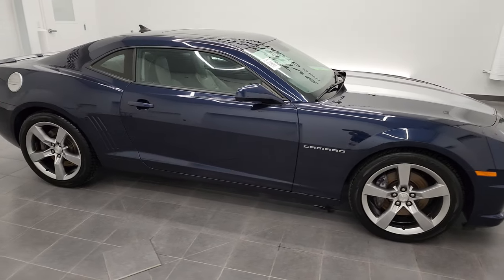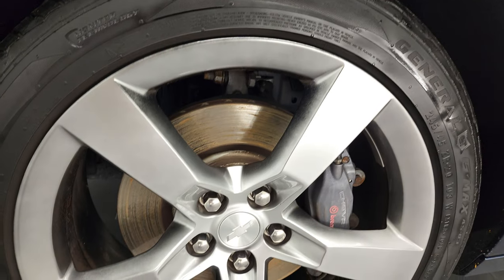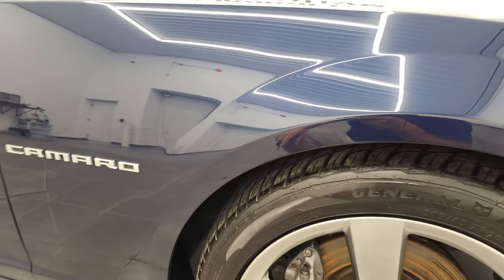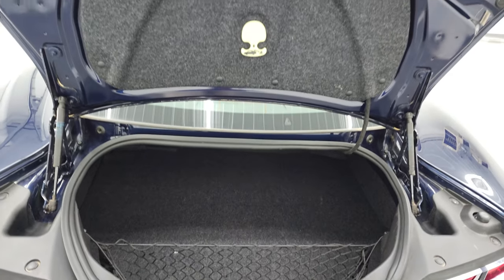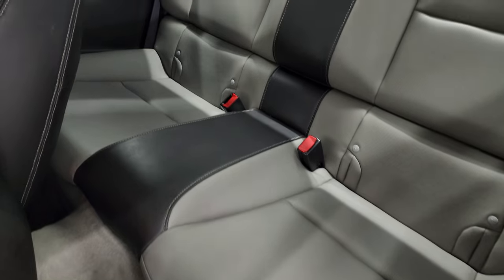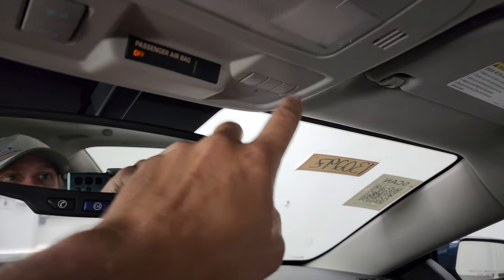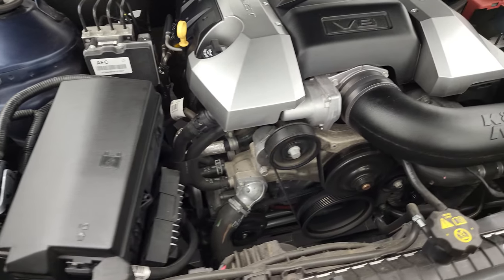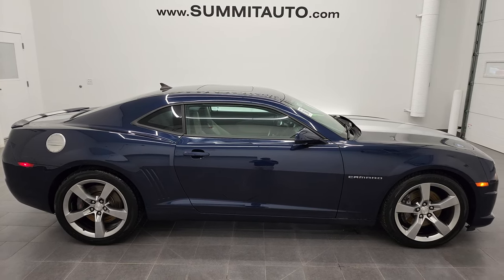2010 CHEVROLET CAMARO 2SS IMPERIAL BLUE METALLIC 4K WALKAROUND 13029Z SOLD!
This 2010 CHEVROLET CAMARO 2SS 6 SPEED MANUAL IN IMPERIAL BLUE METALLIC FOR SALE IN FOND DU LAC OSHKOSH WISCONSIN 54935 is the vehicle we did walk around review of today.

Thank you for checking out this video of this 2010 CHEVROLET CAMARO 2SS 6 SPEED MANUAL IN IMPERIAL BLUE METALLIC FOR SALE IN FOND DU LAC OSHKOSH WISCONSIN 54935

STOCK: 13029Z
PRICE: $26,999
MILES: 24,550
MAKE: CHEVROLET
MODEL: CAMARO
VIN: 2G1FT1EW5A9204751
LOCATION: FOND DU LAC OSHKOSH WISCONSIN, 54937 TRUCKS ON 41

CLEAN TITLE HISTORY! CLEAN CARFAX! 6.2 Liter OHV V8 Engine, 426 Horsepower, Two Door Coupe, 2SS Package SS 2, 6 Speed Manual Transmission Stick Shift, Rear Wheel Drive RWD 4x2 Two Wheel Drive, Power Sunroof Moonroof Sun Roof Moon Roof, Onstar System, Flowmaster Dual Rear Exhaust, Power Driver's Seat, Dual Heated Seats, Gray Leather Seats, Bucket Seats, Heated Power Mirrors, Stabilitrak Traction Control, Pirelli Pzero P275/40 ZR20 Tires, 20 Inch Rims Premium Wheels, Painted Alloy Rims Premium Wheels, Four Wheel Disc Brembo Brakes, Decklid Spoiler, Fog Lights, HID High Intensity Discharge Headlights, LED Running Lights, Reverse Sensors, Chrome Tipped Exhaust, AM / FM Radio Tuner, Sirius/XM Satellite Radio Capabilities Sirius / XM, CD Player, Boston Premium Audio Sound System, Bluetooth, Hands-Free Phone Controls Blue Tooth, Auxiliary MP3 Jack Portable Audio Connection, USB Jack Portable Audio Connection, Keyless Entry System, Rear Window Defroster, Driver and Passenger Front Air Bags, L.A.T.C.H. Child Safety System, Side Curtain Air Bags SRS Safety Restraint System, Multi-Function Steering Wheel Controls, Homelink System with Three Programmable Buttons for Garage Doors, Lighting Systems & Security Systems, Compass, Outside Temperature Display and Mileage Display, Fold Down Rear Seats, Factory Floormats, Air Conditioning AC, Cruise Control, Power Locks, Power Windows, Automatic Headlights Autolamp, Tilt/Telescope Steering Wheel, Imperial Blue Metallic, CLEAN AUTOCHECK! Very very clean inside and out! This is one of the sharpest 2010 Chevrolet Camaros we have ever had on our lot! Make your move before this super clean ride is gone!

STOCK: 13029Z
PRICE: $26,999
MILES: 24,550
MAKE: CHEVROLET
MODEL: CAMARO
VIN: 2G1FT1EW5A9204751